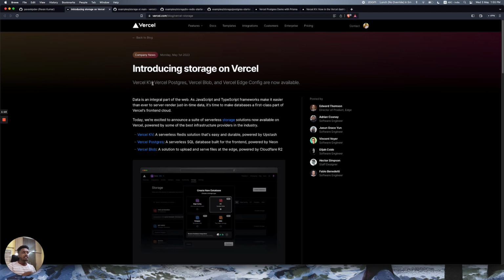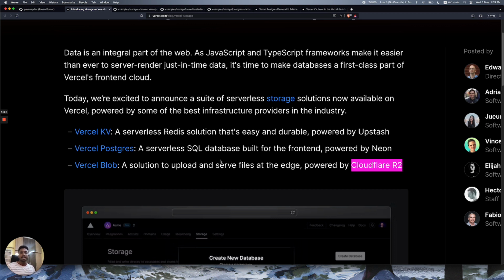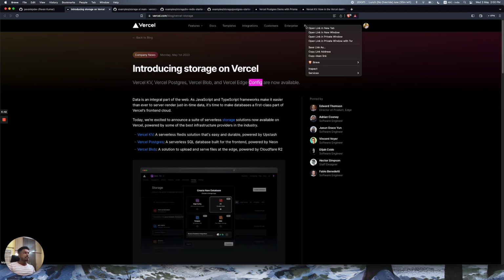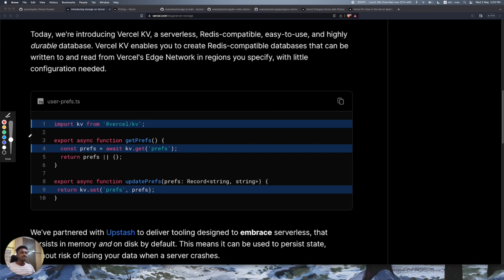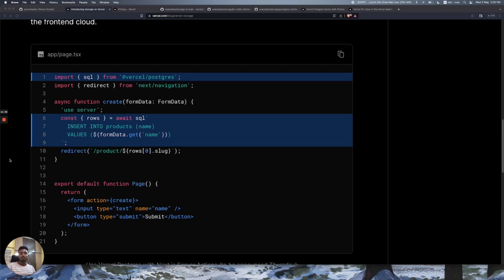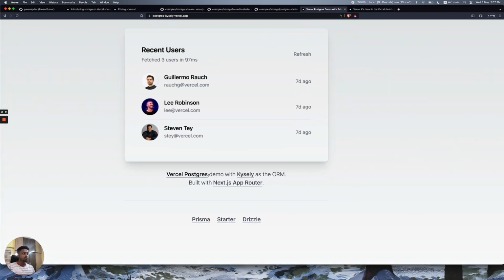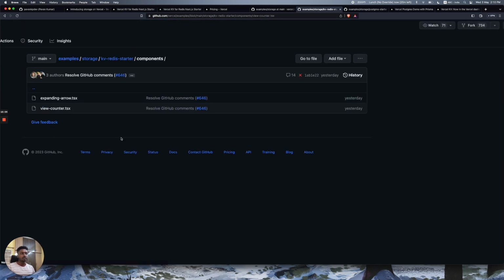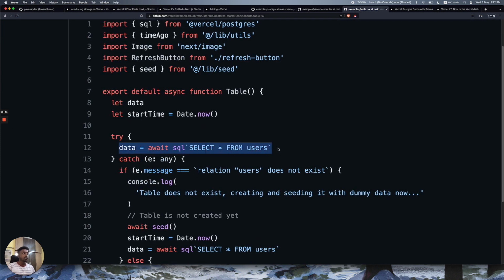Vercel Database Integration: A Game Changer for Web Developers!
Vercel dropped an amazing update on 1st May called Vercel Storage. It now provides

1. Vercel KV: A serverless Redis solution that's easy and durable, powered by Upstash
2. Vercel Postgres: A serverless SQL database built for the frontend, powered by Neon
3. Vercel Blob: A solution to upload and serve files at the edge, powered by Cloudflare R2

Checkout Duo Engineering, build Open source projects for free, with mentorship